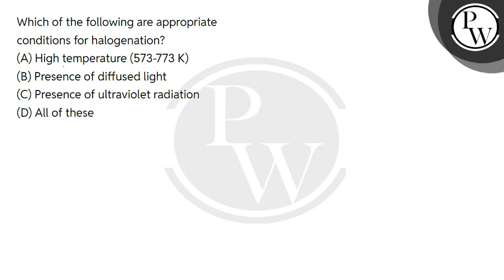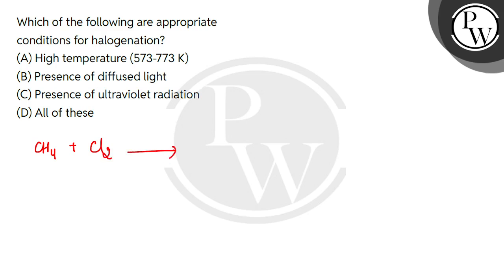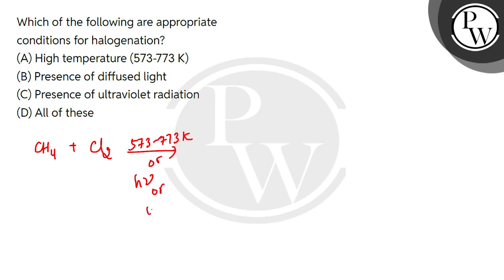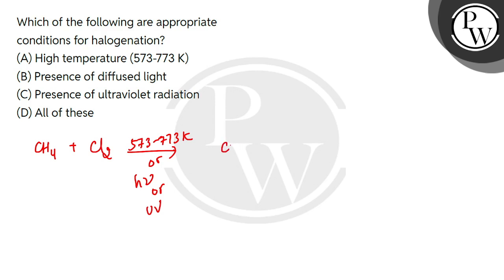Which of the following are appropriate conditions for halogenation?....